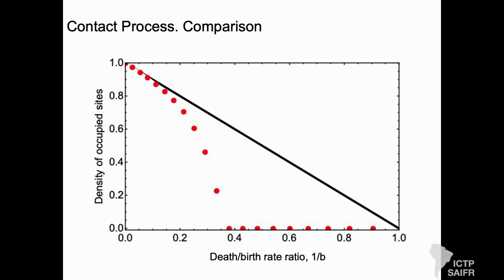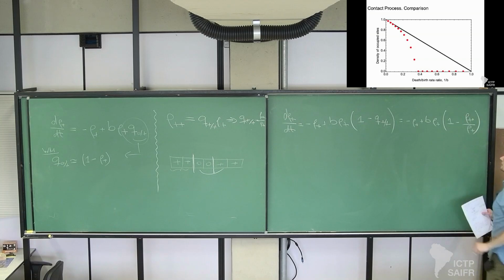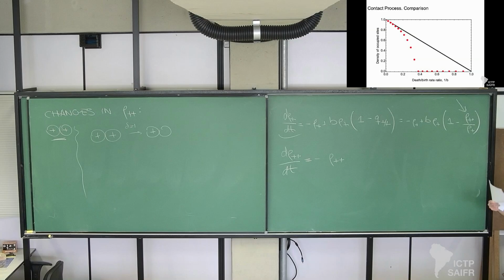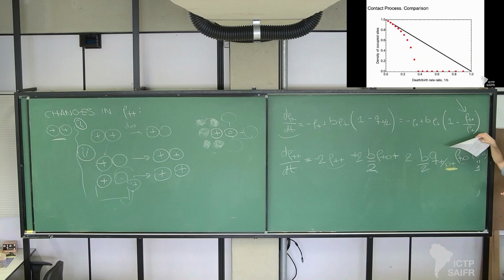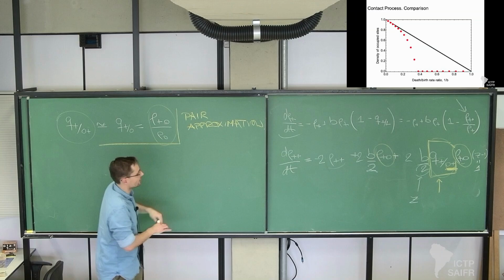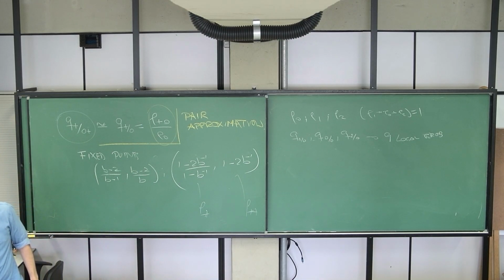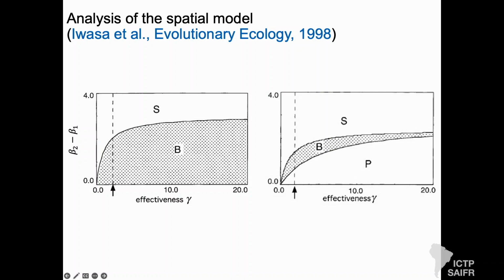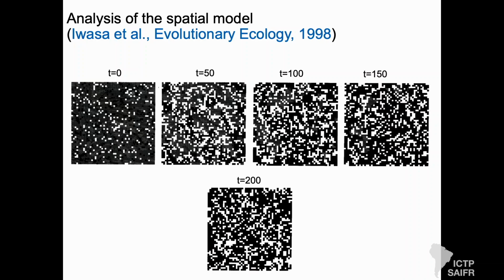Ricardo Martinez-Garcia: Understanding the role of space in ecological dynamics. Implementing...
ICTP - SAIFR
Minicourse on Lattice models and applications to biological problems

Speaker:
Ricardo Martinez-Garcia (CASUS-HZDR, Germany & ICTP-SAIFR/IFT-UNESP, Brazil): Understanding the role of space in ecological dynamics. Implementing efficient numerical simulations